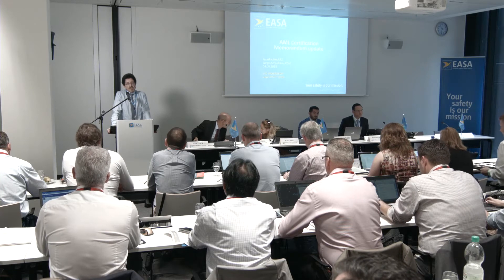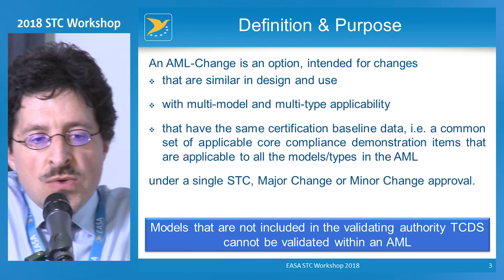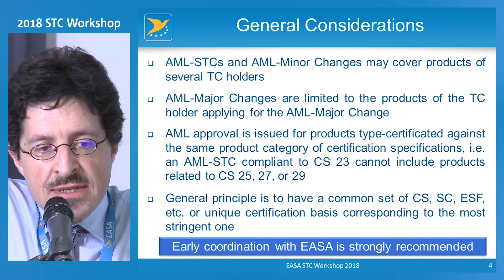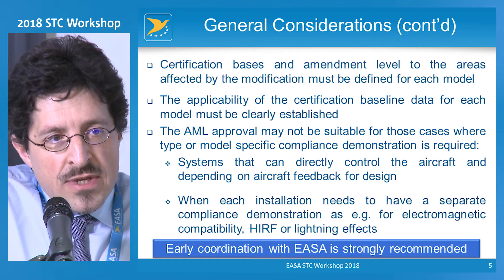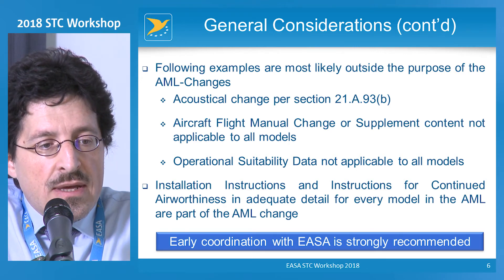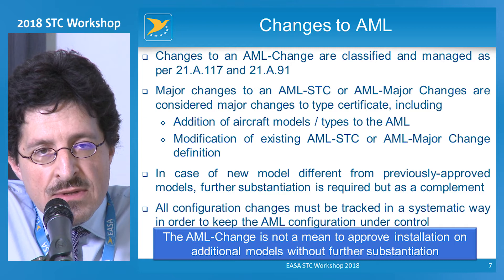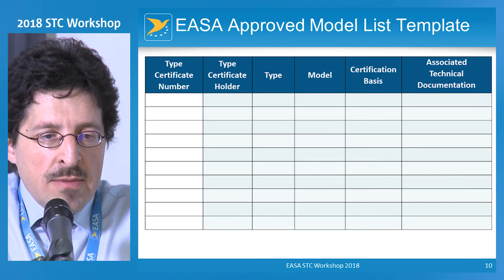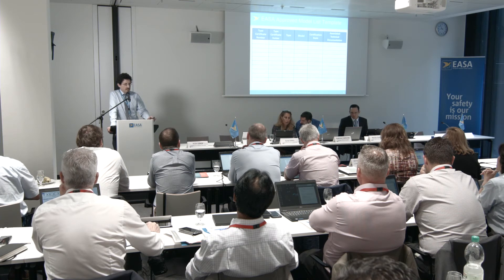AML Certification Memorandum update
STC Workshop 2018 - day 1 -  04/06/2018